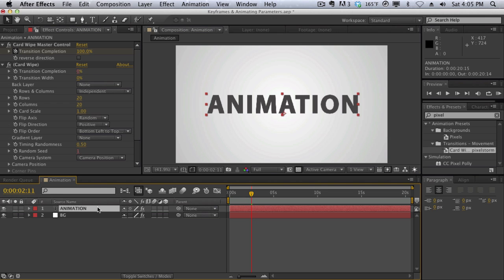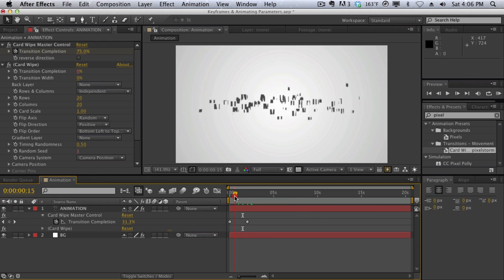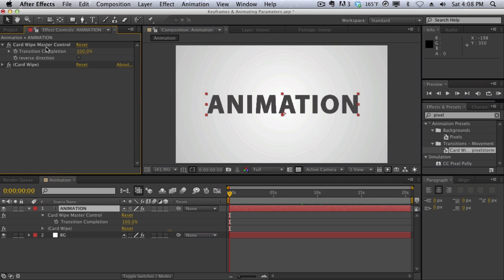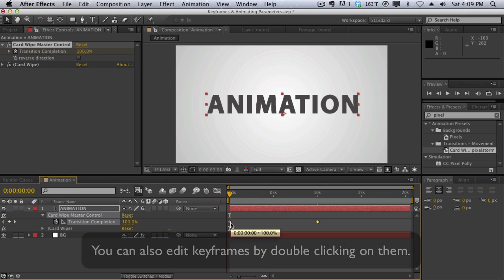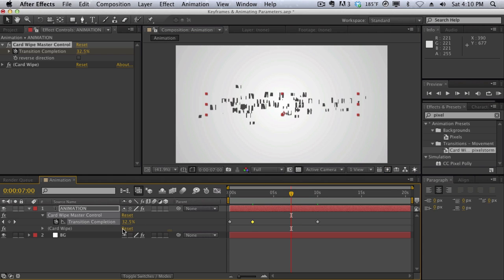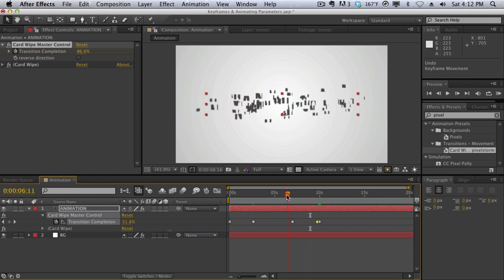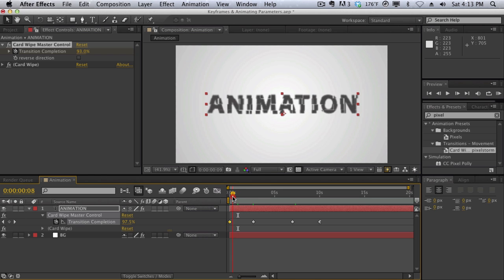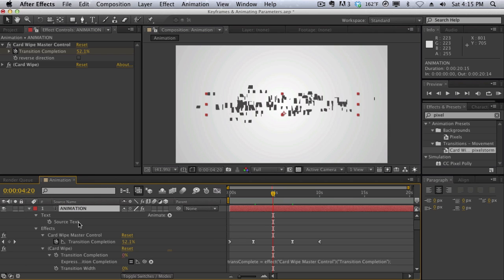30 Days to Learn Adobe After Effects Part 08 Keyframes and Animating Parameters